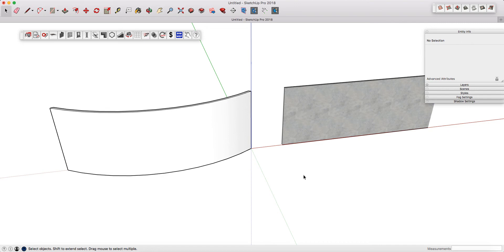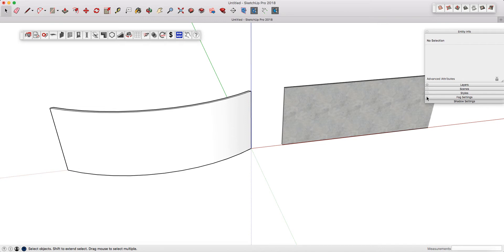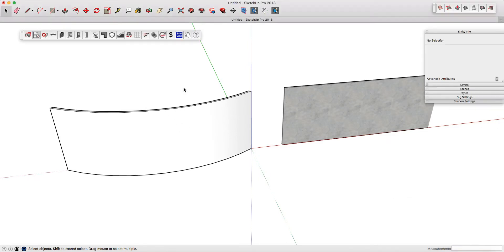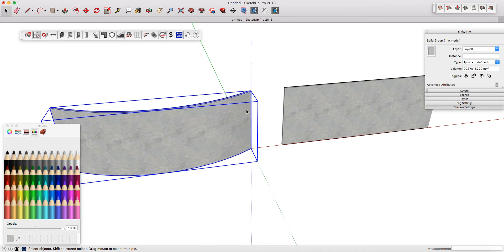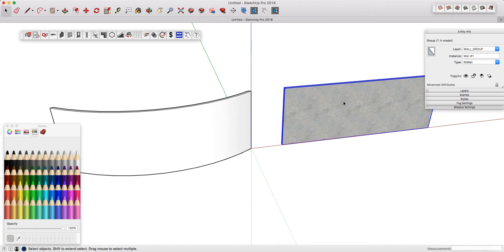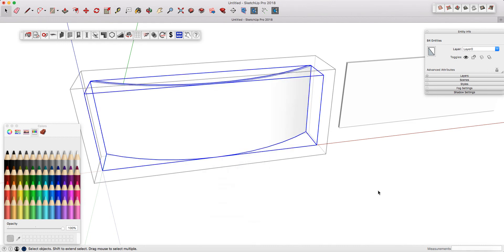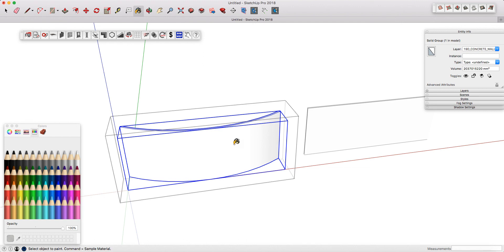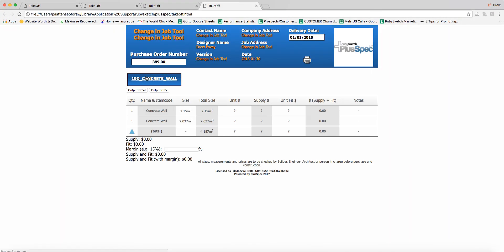How to Estimate Custom Objects by Length of Material with PlusSpec for SketchUp